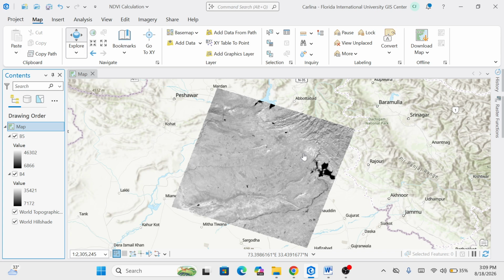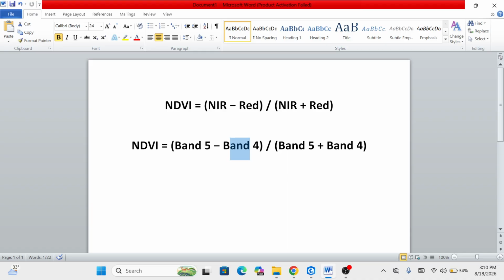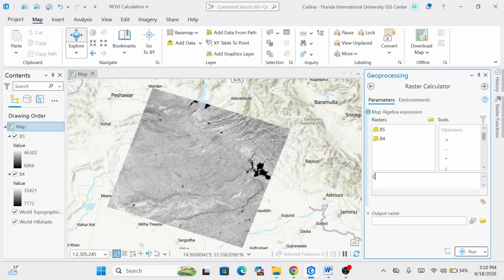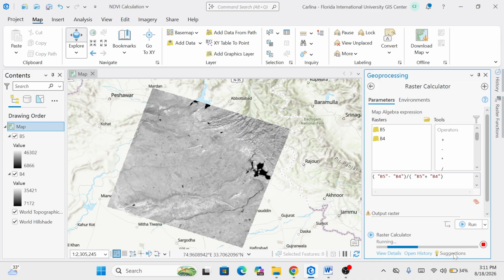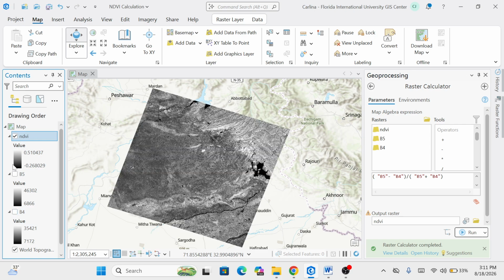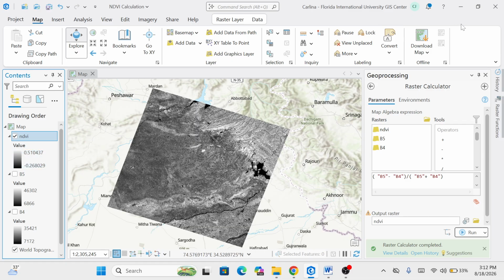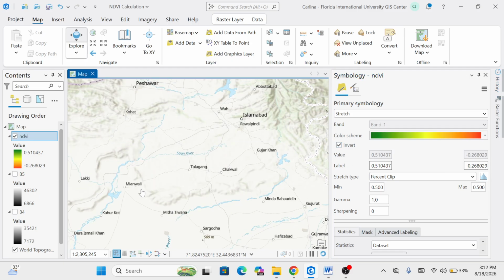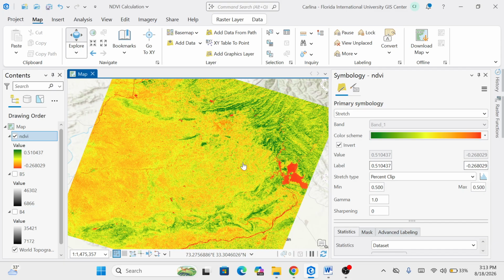NDVI - How to Measure Vegetation Health Using Satellite Data 2026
Learn how NDVI (Normalized Difference Vegetation Index) is used in remote sensing and GIS to measure vegetation health from satellite imagery. In this video, we explain the NDVI formula, positive and negative values, and what different NDVI values mean for vegetation, soil, water, and other land-cover types.

Formula: NDVI = (NIR − Red) / (NIR + Red)

Perfect for beginners learning GIS, Remote Sensing, Landsat, satellite imagery, and vegetation analysis.